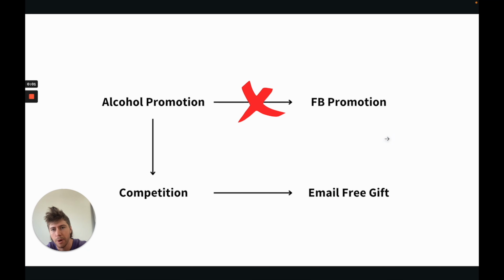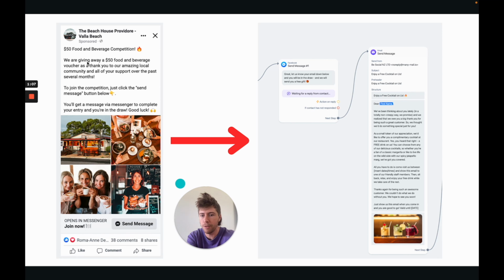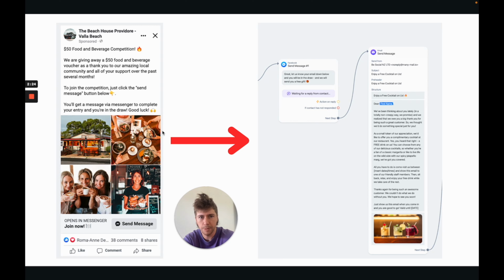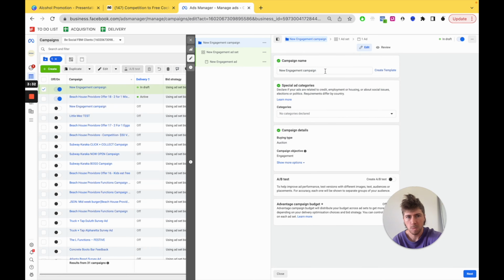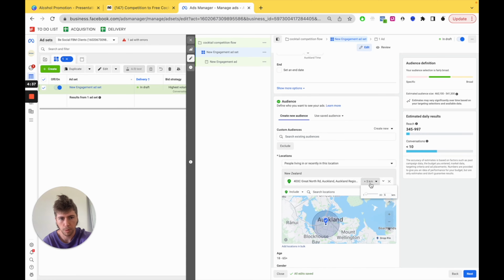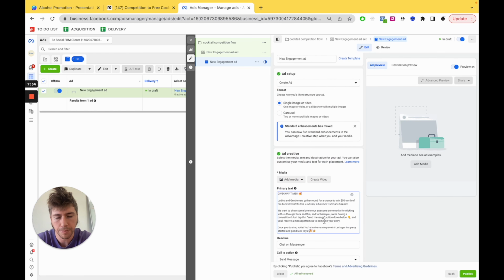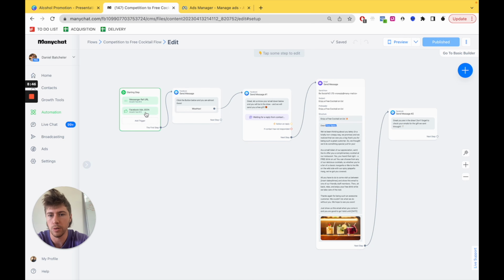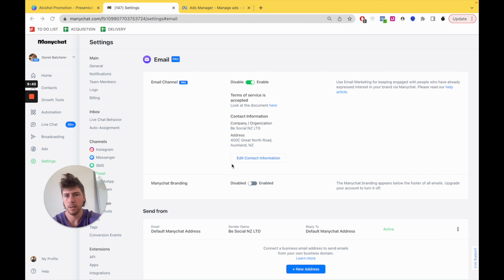Facebook Ads Hack For Restaurants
Im sure there are things I have missed, or skipped over - if you leave your question in the comments I will respond asap.

Please make sure you understand your own alcohol laws before looking to advertise, and please be extra cearful if you are doing this for a client.

We make this videos to help people who are trying to better market their venue.